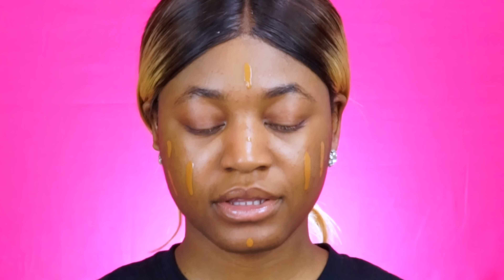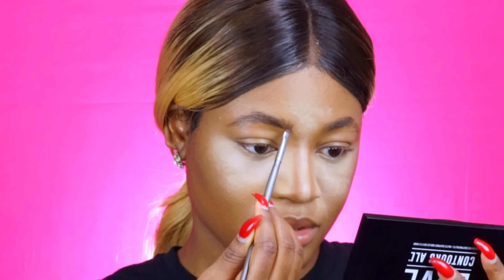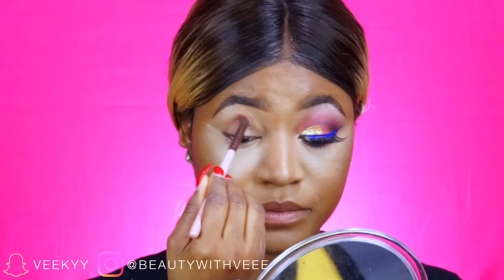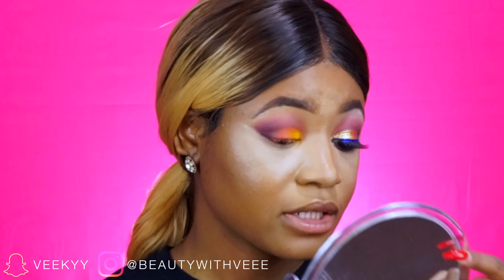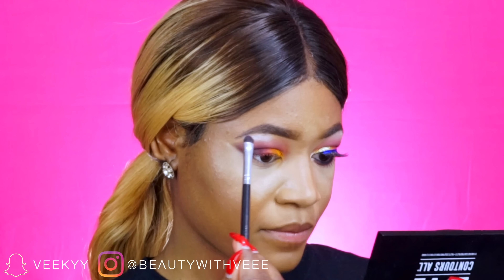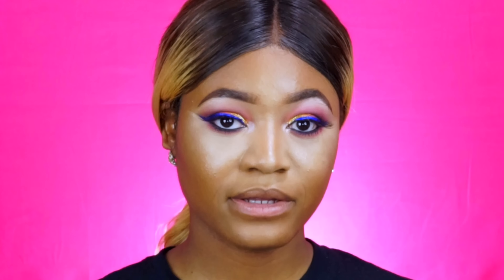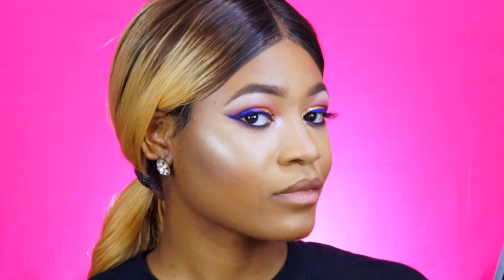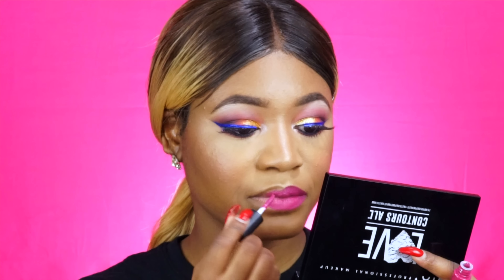One Brand Makeup Tutorial - NYX COSMETICS | Beauty With Vee ♡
♡ Where I Buy Affordable Makeup To Build My Kit/Collection

♡ The Ultimate Skin Spa system I Use (Clarisonic Dupe)

♡ Try International Snacks!

♡Products Used
- NYX shine killer primer
- NYX Total control drop foundation in cappuccino
- NYX Total cover concealers in caramel and cocoa
- NYX Gotcha covered concealer in golden
- NYX Colour correcting powder in banana
- NYX Love contours All palette
- NYX Ultimate eyeshadow palette in Brights
- NYX Eyeshadow base in milk
- NYX Studio liquid liner in extreme blue
- NYX Liquid crystal liner in crystal gold
- NYX Be wicked lashes in overrated
- Smashbox Kohl liner pencil
- IT Cosmetics superhero mascara
- Sephora micro smooth powder in tan
- NYX Soft matte lip cream in Prague